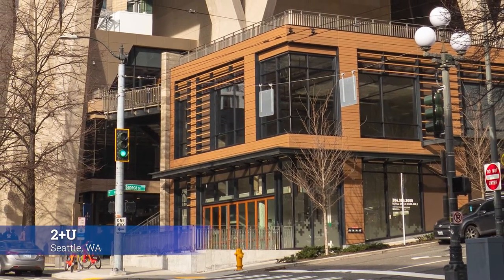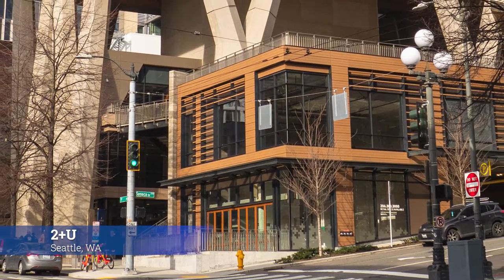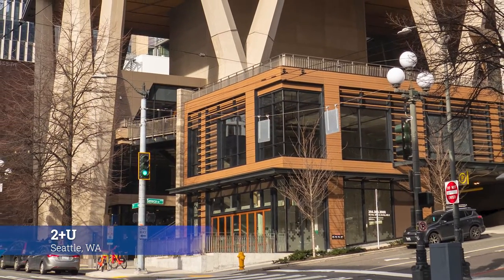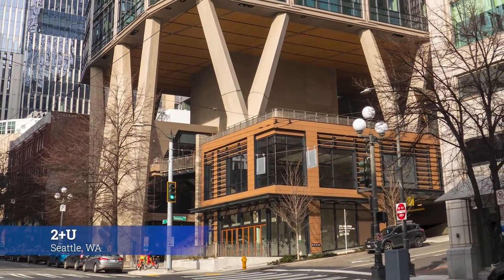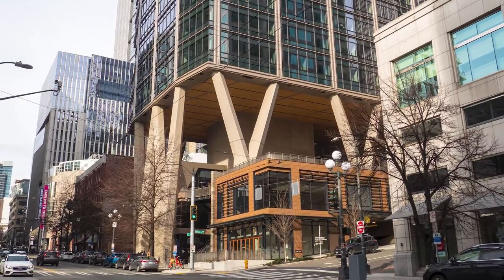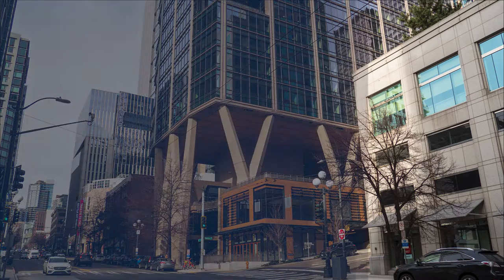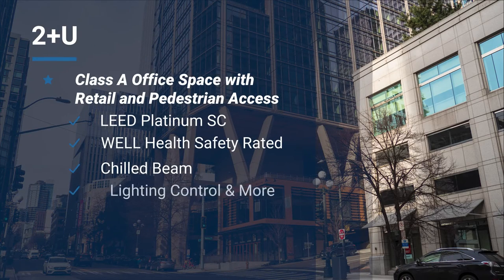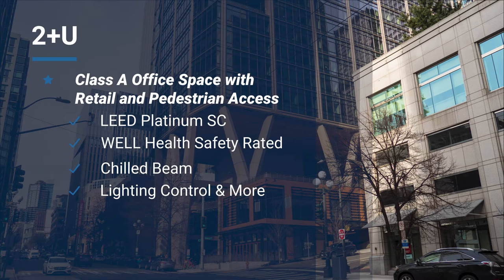2+U - ATS Automation Project Profile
The 2+U office tower located on the corner of Second and Union in downtown Seattle features 686,000 square feet of Class A office space as well as retail and outdoor covered open space.
ATS provided control of the DOAS system, central plant chilled beams, heat recovery, condenser water system, AHUs, garage ventilation, lighting control, and more.